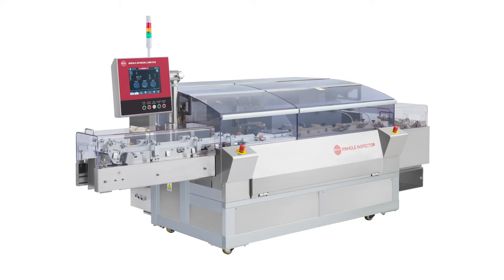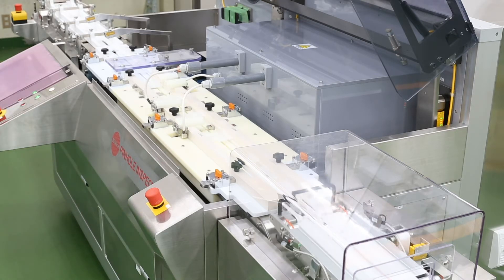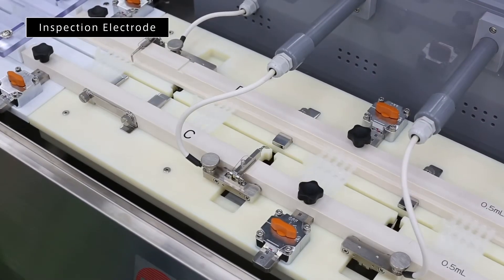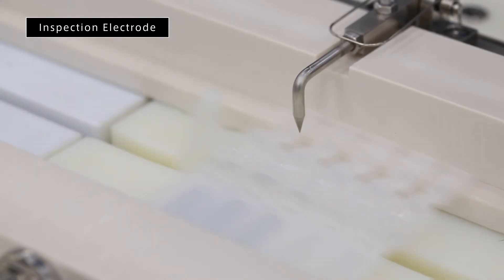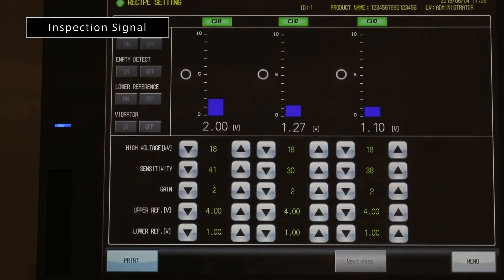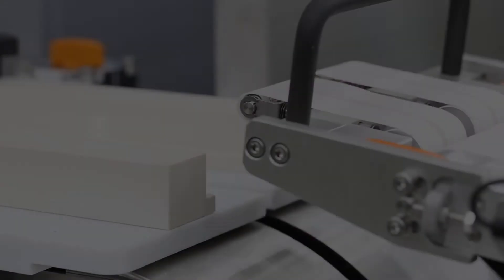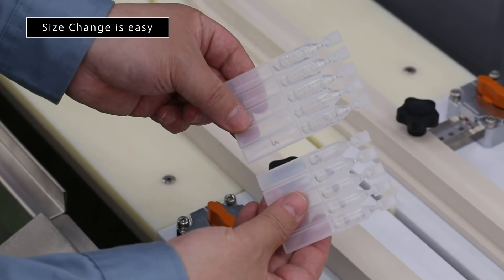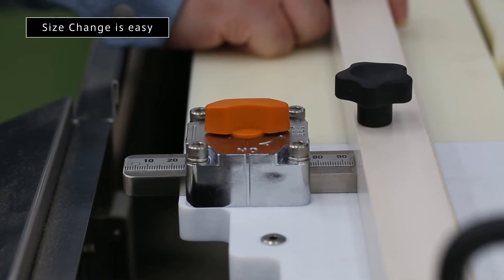Nikka Densok HDI Series Pinhole Inspector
For more information on our HDI Series Pinhole Inspectors for Blow-Fill-Seal Cards,